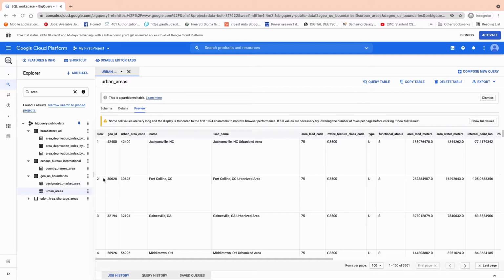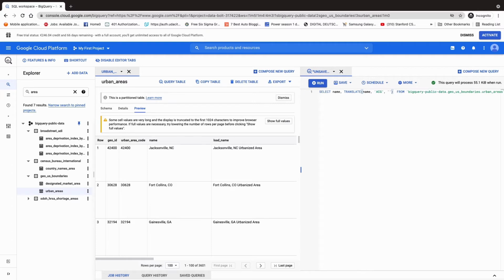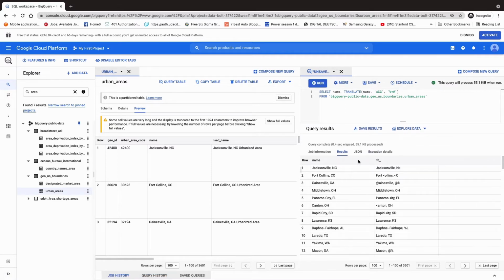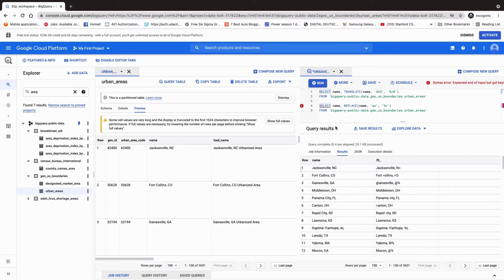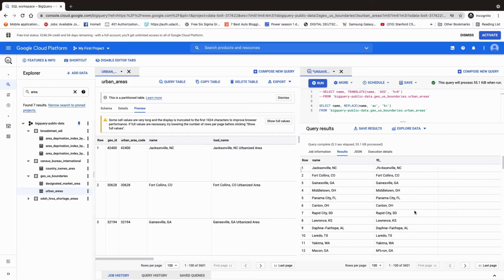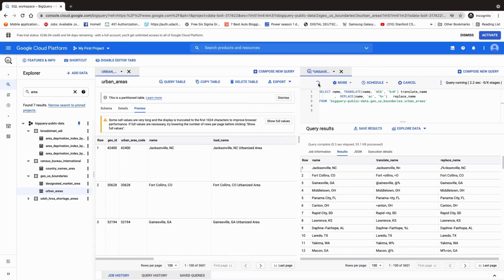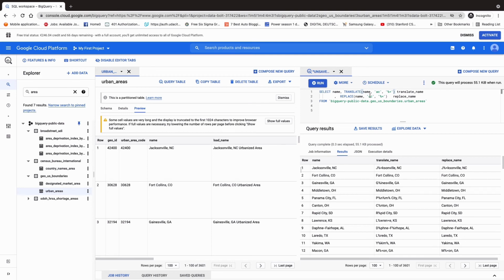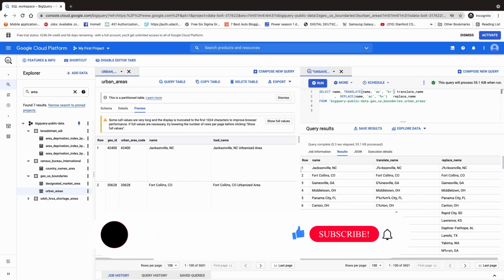Replace Vs Translate Statement | Math & Data Academy | Easiest way to learn SQL (real life dataset)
This SQL  tutorial video shows how to use replace and translate statements. The replace statement is used by replaces all occurrences of a specified string value with another string value while the translate statement returns the string provided as a first argument after some characters specified in the second argument are translated into a destruction set of characters.

1)  SQL concepts were taught using the Bigquery environment. Google Bigquery was specifically chosen due to the ease of installation & the availability of multiple real-life datasets. As the popular saying goes that "Learning by doing is the best way to learn."

2) SQL concepts were first carried out in Excel. This concept was followed to help users with excel knowledge easily relate their excel knowledge to easily learn the SQL statements.